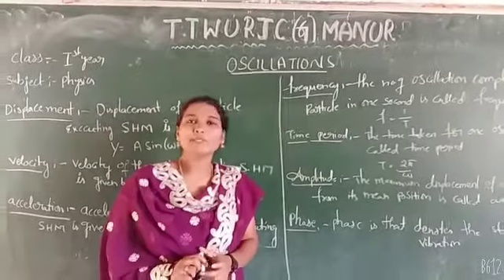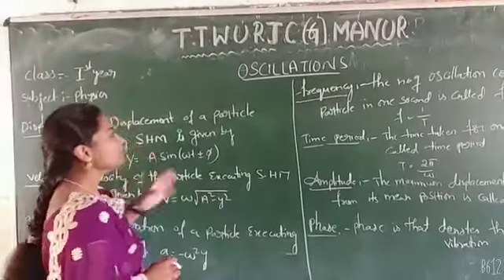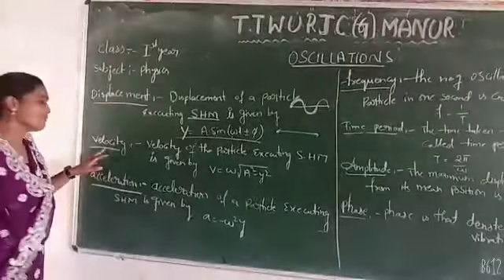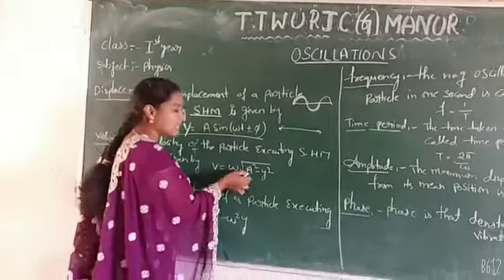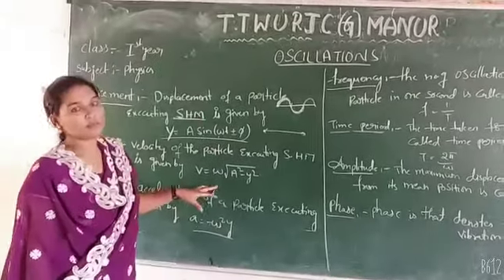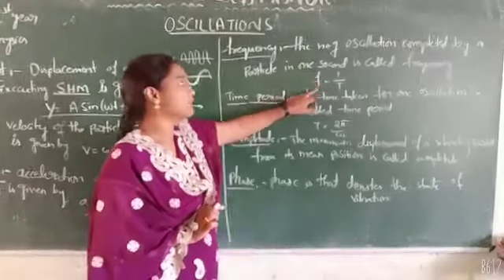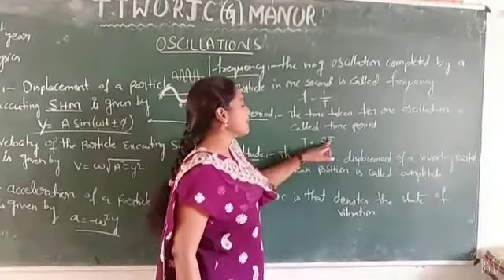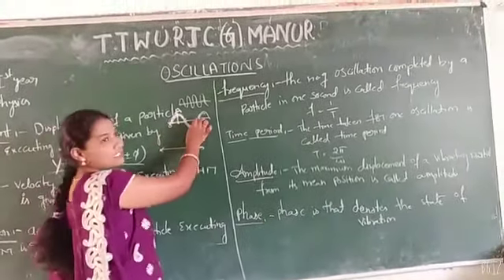December 8, 2020